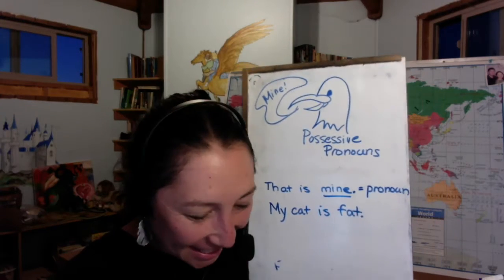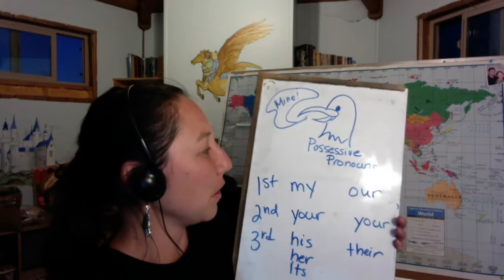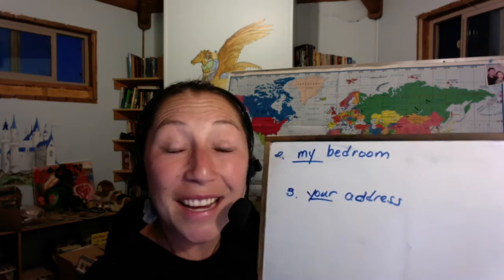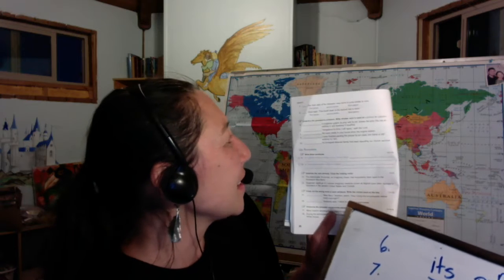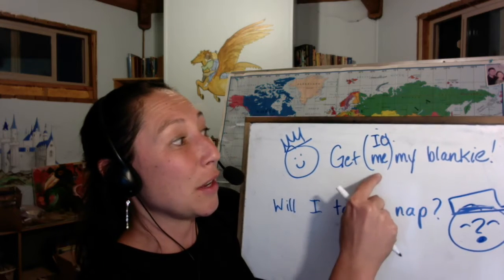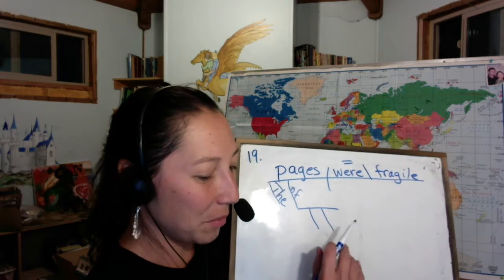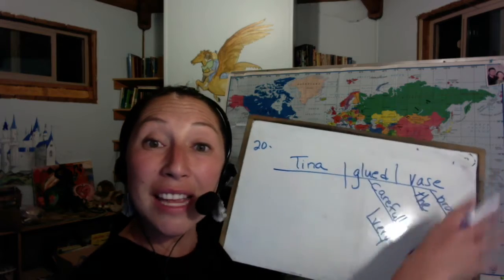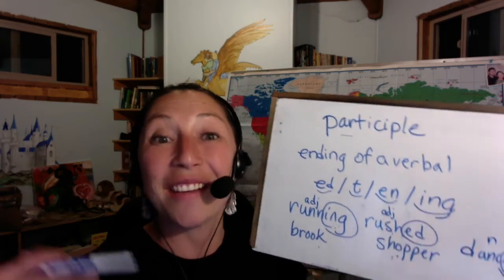702 Lesson 8 Possessive Case Pronouns